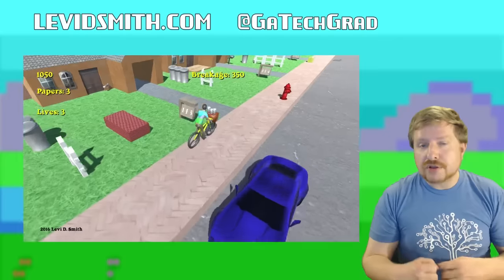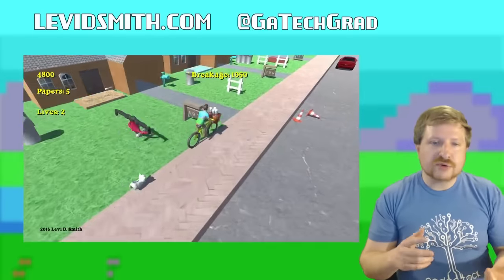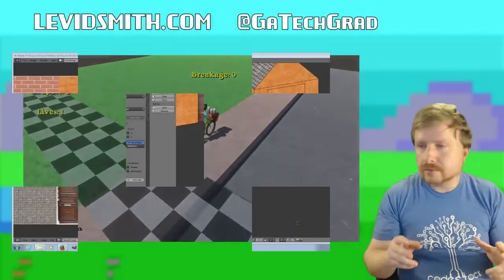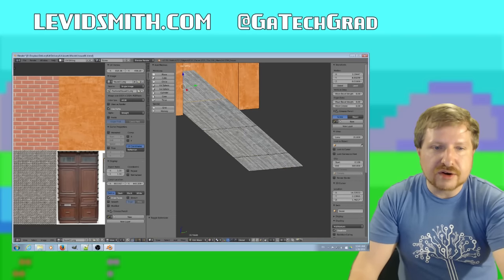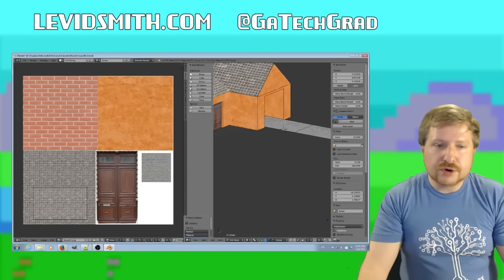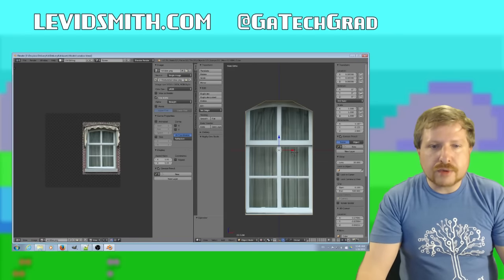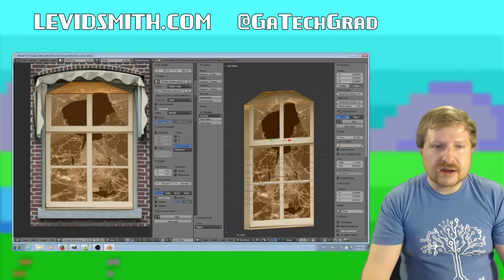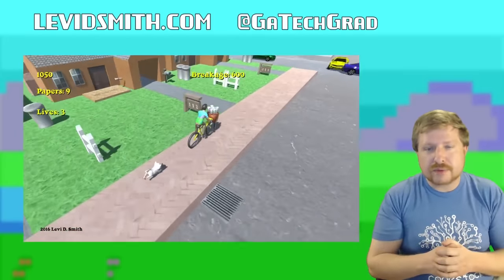Delivery Kid - commentary 5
This is the latest update for the Delivery Kid game that I developed for my MiniLD #65 entry.  I explain all of the latest changes that I've made to the game.